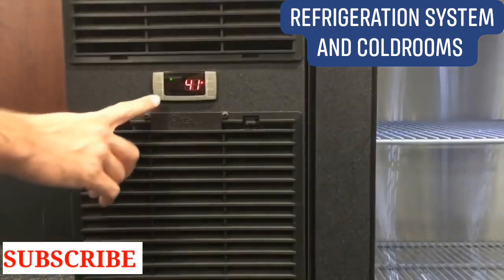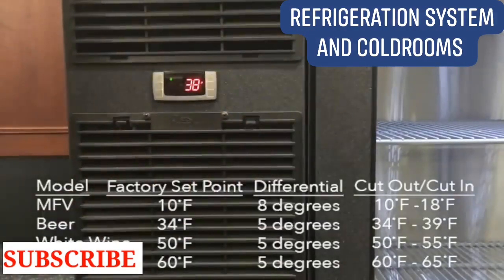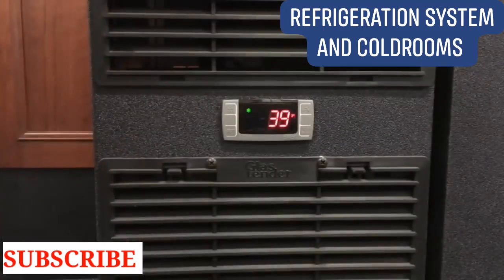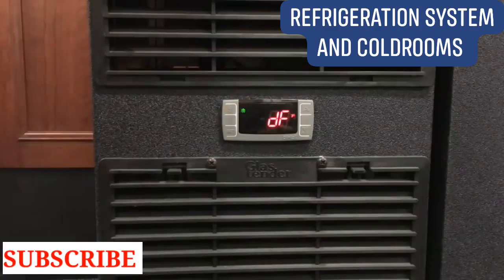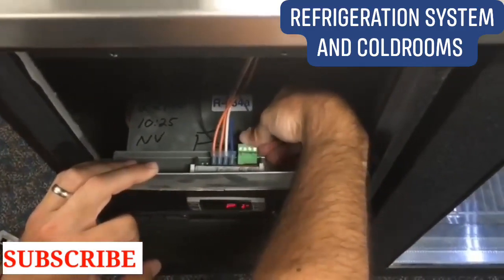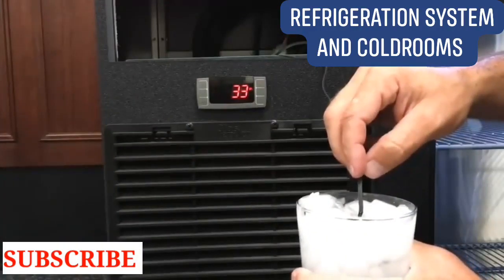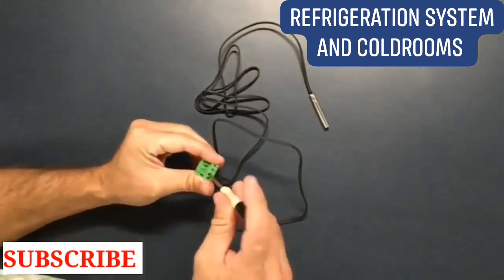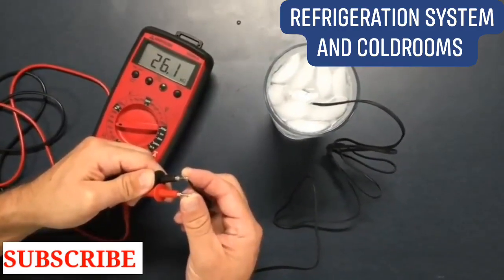Dixell Temperature Controller Settings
In This Video We Explained How To Set Dixell Digital Temperature Controller For Control The Refrigeration System.

Best Informations and Knowledge About Refrigeration System And Cold Rooms

Take Care Yourself